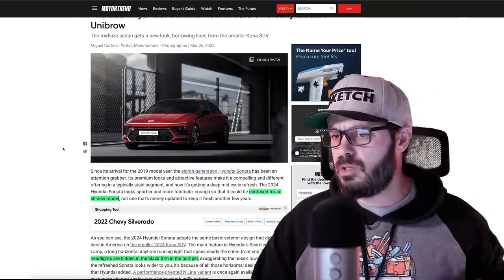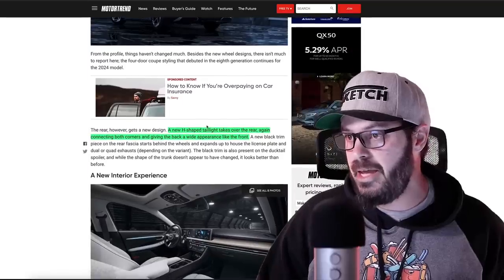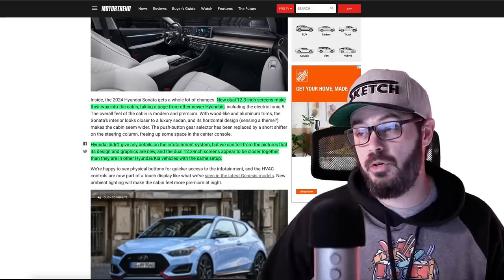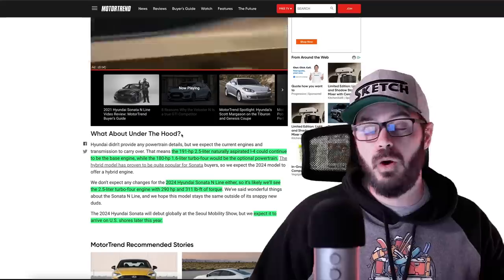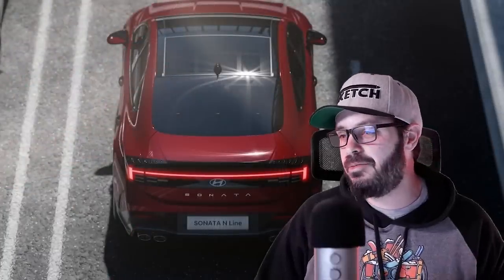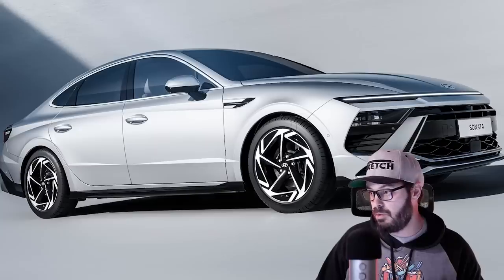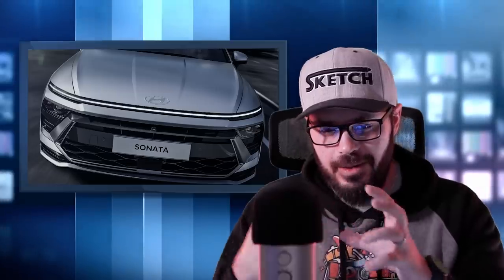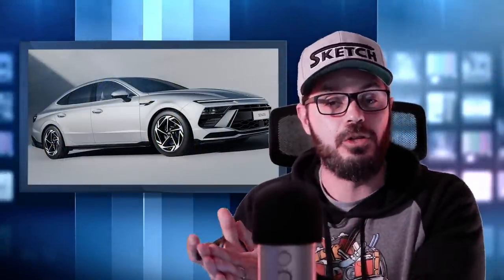Hyundai just executed the PERFECT facelift - NEW Sonata!